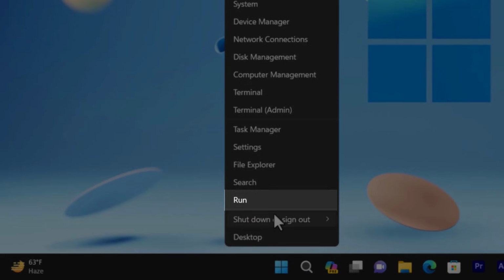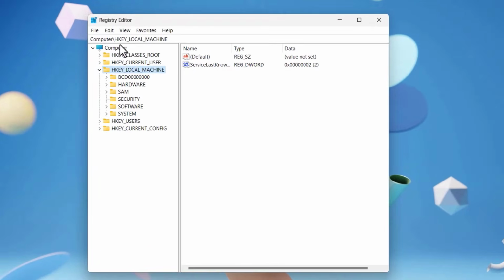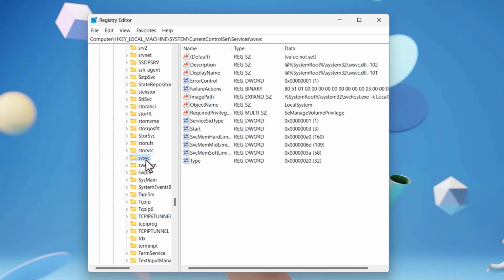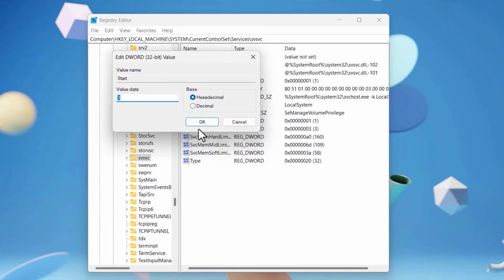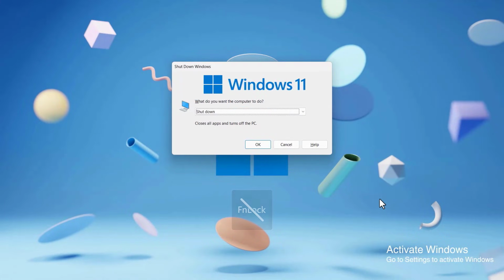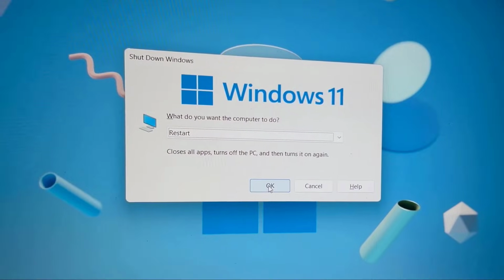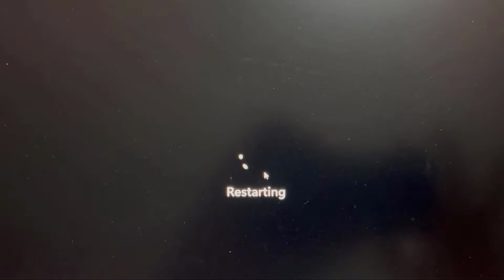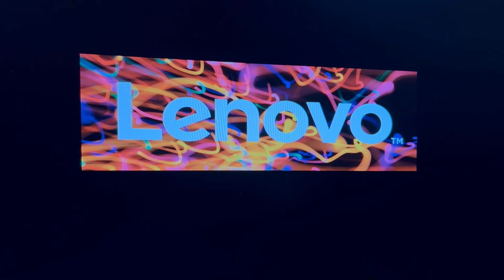Activate Windows for 100% FREE 2025 | Remove Windows Activation Banner | Crack windows free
Salesforce Stream Activate Windows for 100% FREE 2025 | Activate Windows for 100% FREE 2025 Activate Windows Free 2025
Free Windows Activation 2025
Activate Windows 10 Free
Activate Windows 11 Free
Windows Activation Tutorial
Windows Activation 2025
Free Windows Key
Activate Windows Permanently
Windows 10 Free Activation
Windows 11 Free Activation
Windows Activation without Key
Activate Windows without Product Key
Activate Windows for Free
Windows 10 Activation Guide
Windows 11 Activation Guide
How to Activate Windows
Free Windows License
Activate Windows Home Free
Activate Windows Pro Free
Activate Windows CMD
2025 Windows Activation
Lifetime Windows Activation
Activate Windows Online Free
Genuine Windows Activation Free